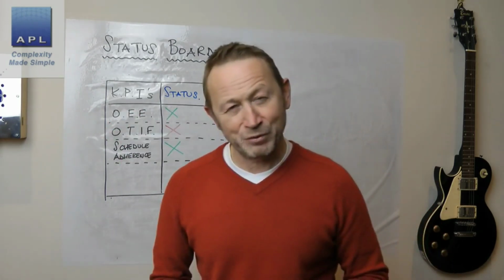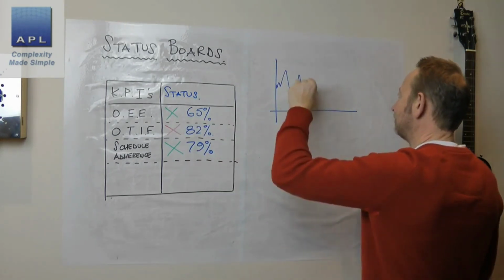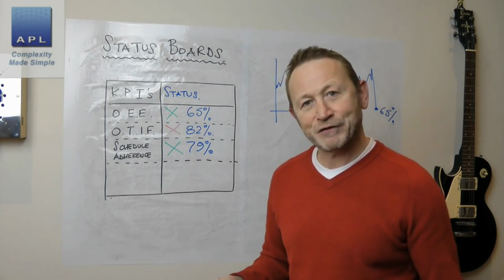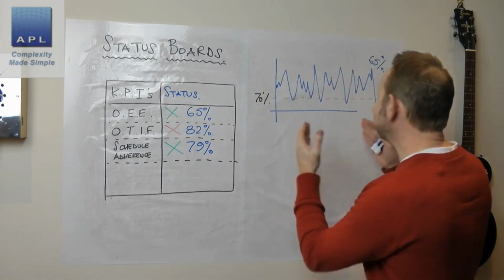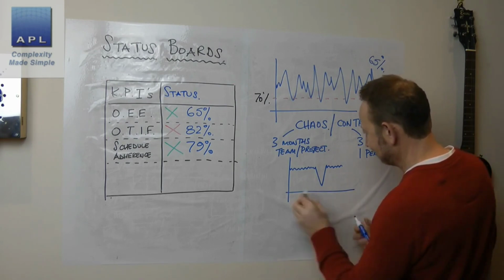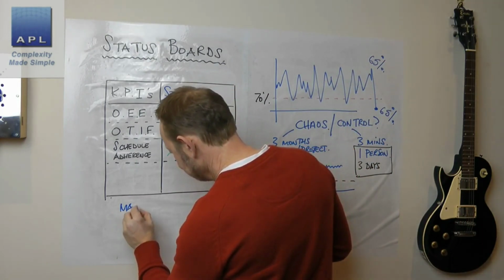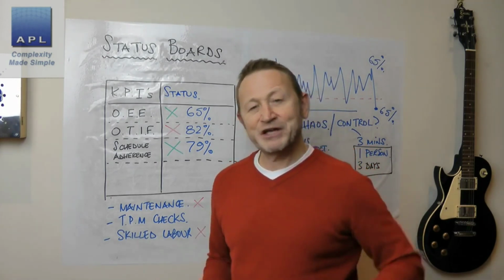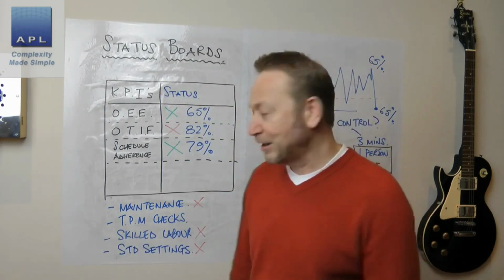Visual Mgt Boards - Are they too simple??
Many organisations use simple Visual managment Boards with a Red/Green indicator of sucess of failure. But that means huge information about your process performance gets lost.